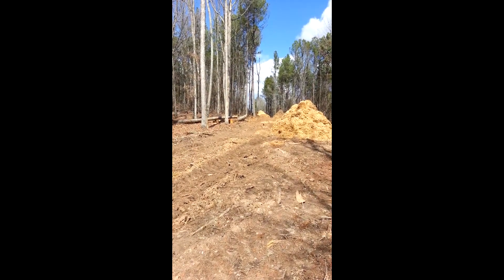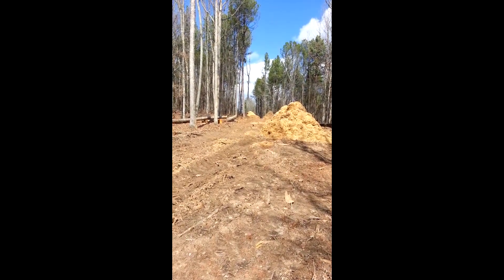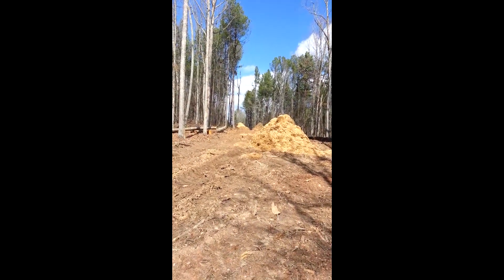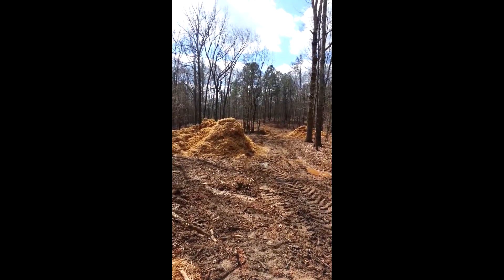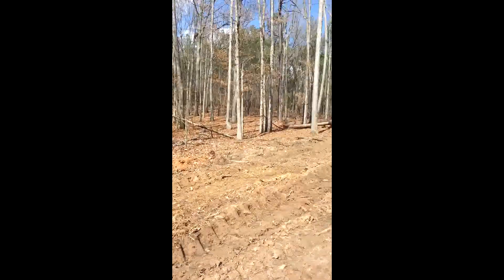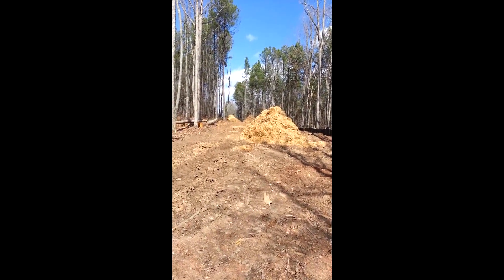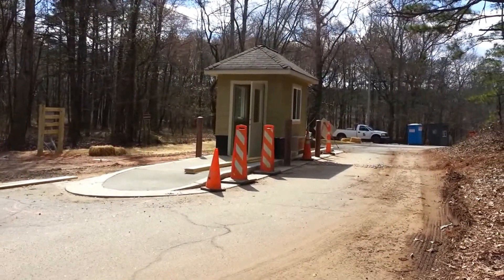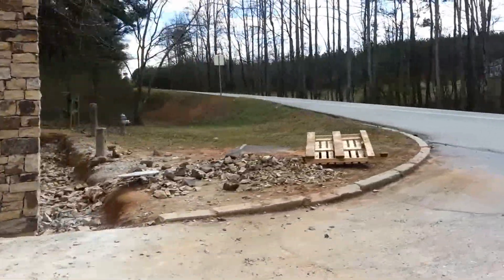PATH spur from Alexander Lake trailhead to the nature center @ Panola 2/16/13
This is a segment of the PATH spur during the early stages. It is set to open about mid spring 2013. Additional footage is of the new park entrance off hwy 155. Not pictured is a pending trail head and parking area just beyond and to the right of the new kiosk.

-- The viewer is free to share, to copy, to distribute and transmit this video with attribution to the author. The video or images may not be used for commercial purposes, altered, transformed, or built upon.

See our complete schedule of events and activities at our main

PMSP- GPS Coordinates:
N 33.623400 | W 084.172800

We encourage you to join us by becoming a Friend of Panola. Not only do you get a PARK PASS, good in any State Park in Georgia, you can designate PANOLA as your "Chapter Preference" thereby supporting our efforts as we support Panola Mountain State Conservation Park.
Park office --
2600 Georgia 155
Stockbridge, GA 30281